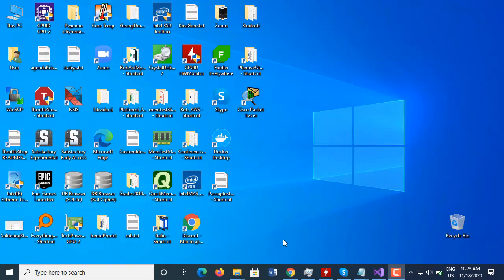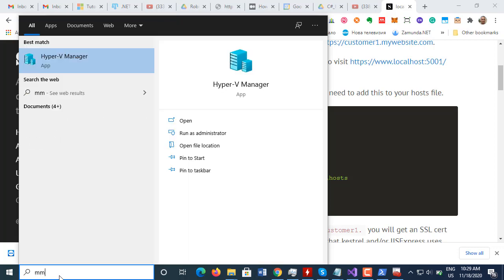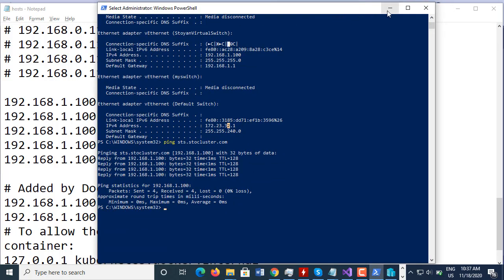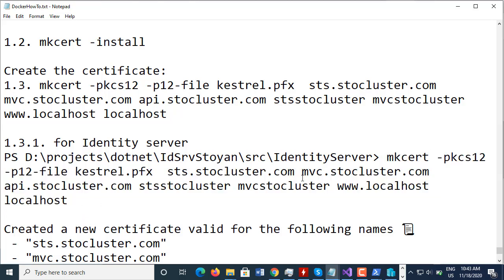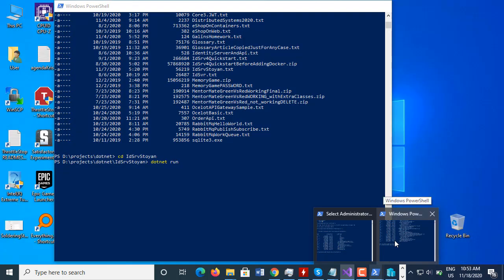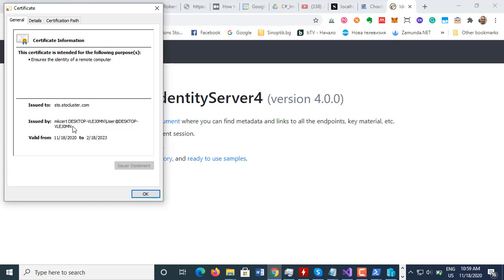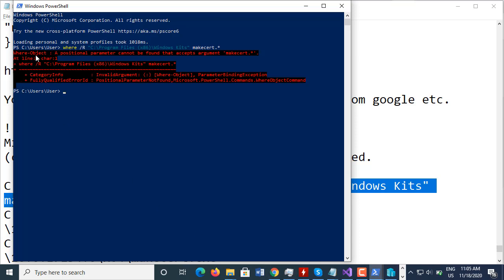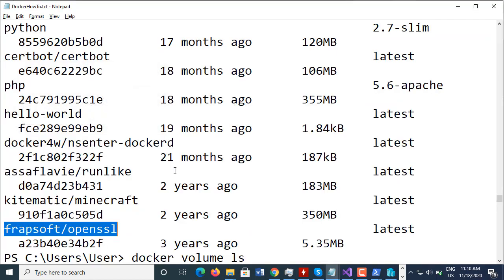Lection 62, Self Signed SSL Certificates with mkcert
makecert.exe missing in windows 10, how to get it and use it

mkcert -pkcs12 -p12-file kestrel.pfx host1 host2 host3 sts.example.com host4.localhost localhost